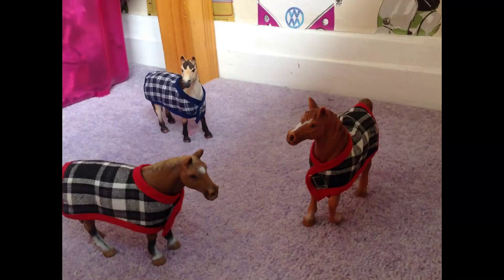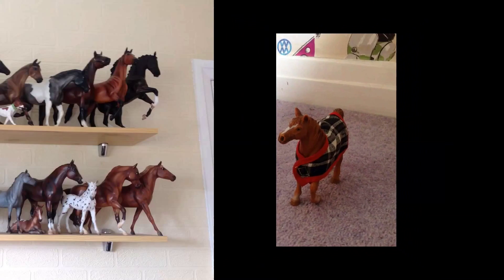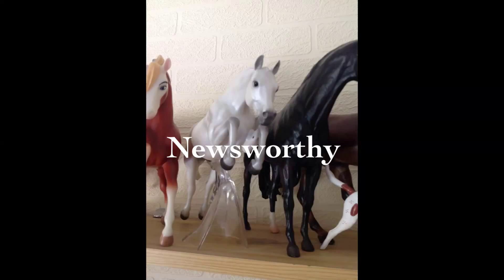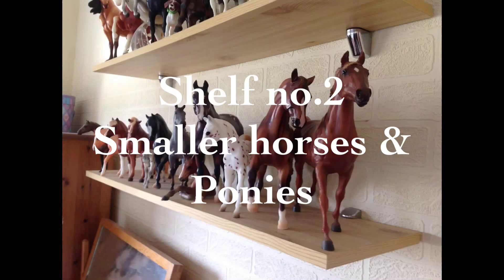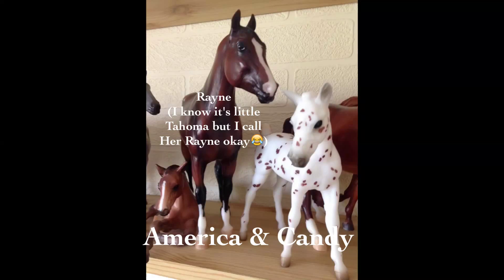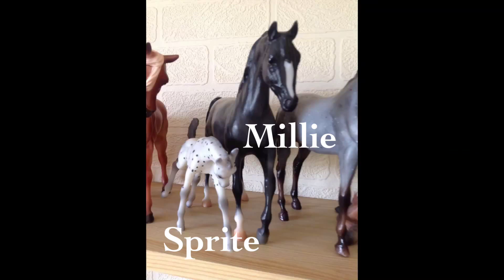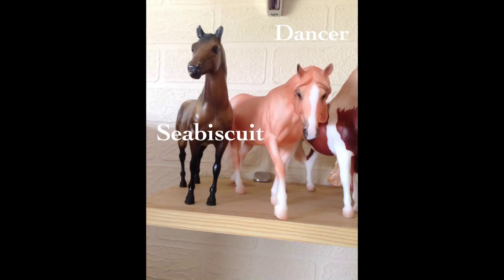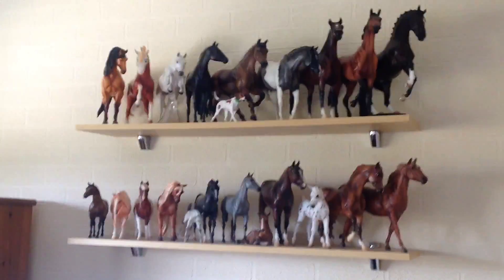Breyer collection tour